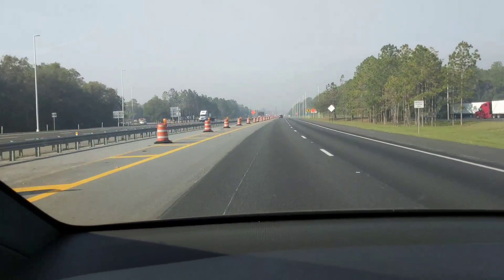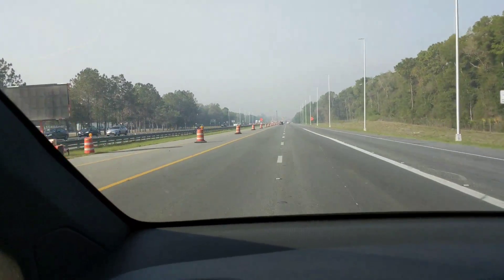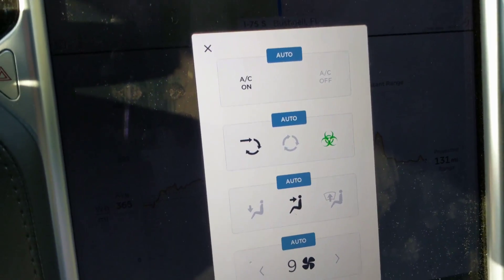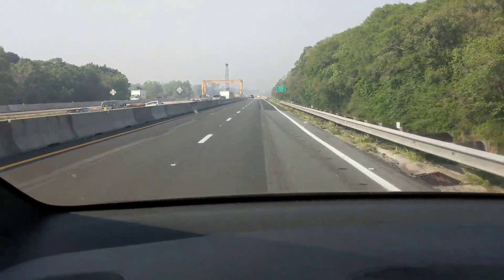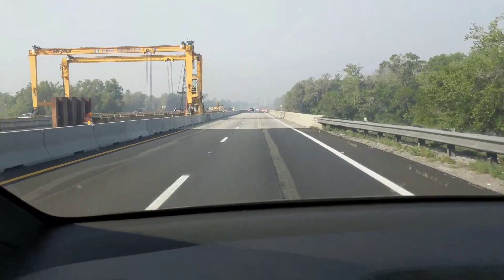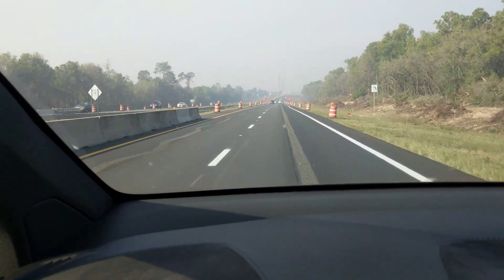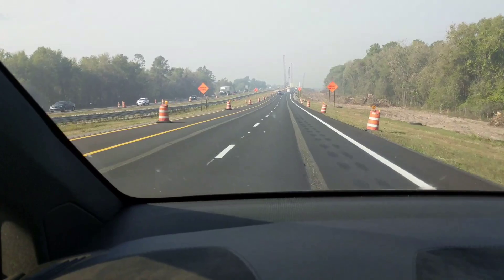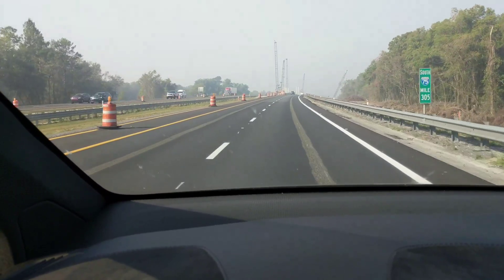Tesla Explained | How Bioweapon Defense Mode Works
I drive thru smoke to show you! :)